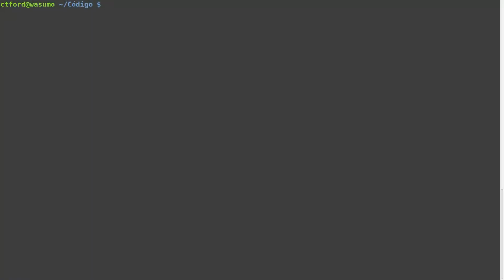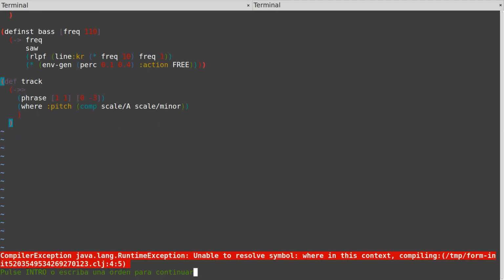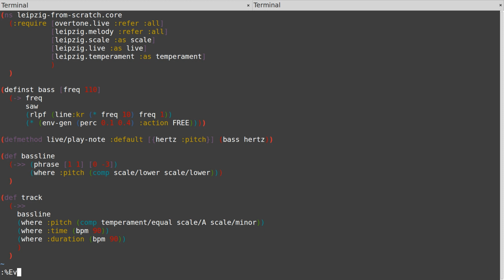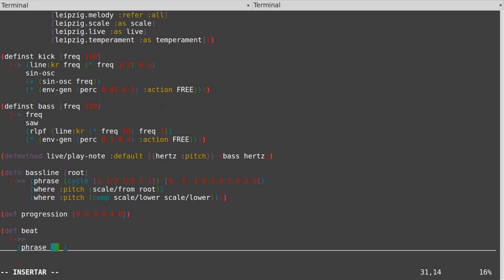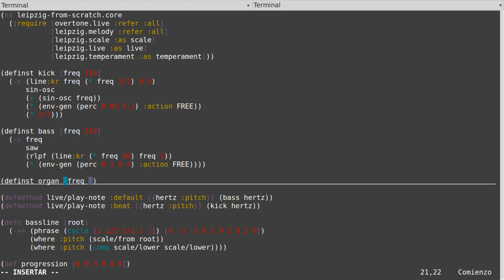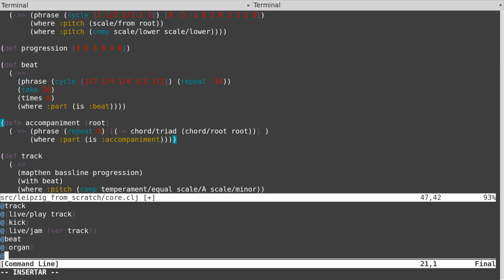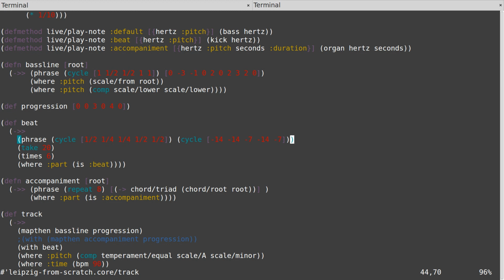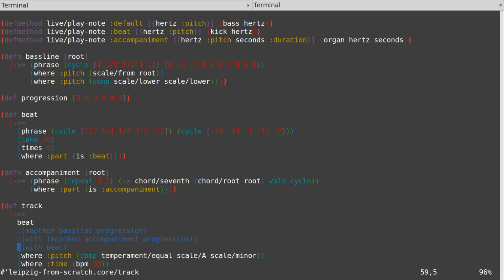Leipzig from scratch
I show you how to make a simple track using Leipzig, Overtone and Clojure, from "lein new" onwards.